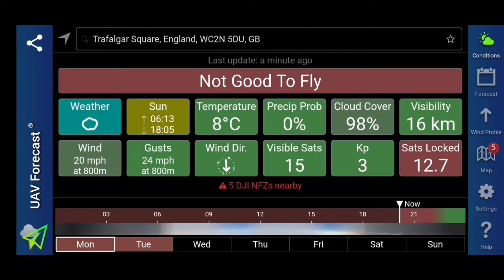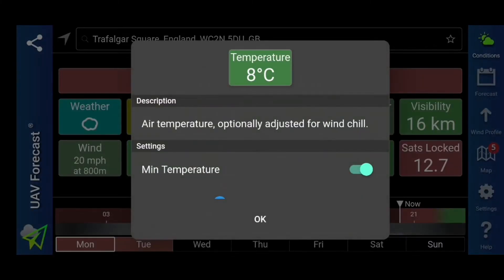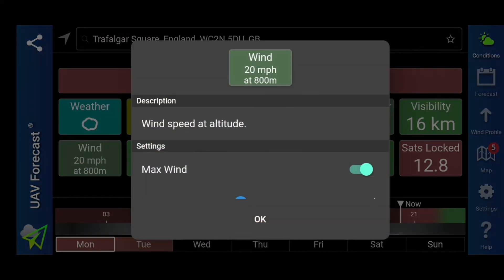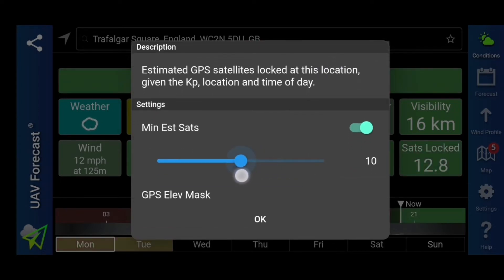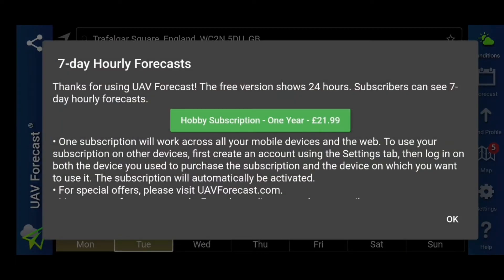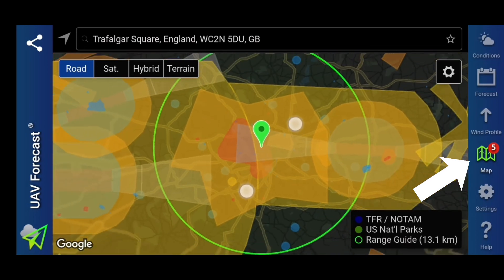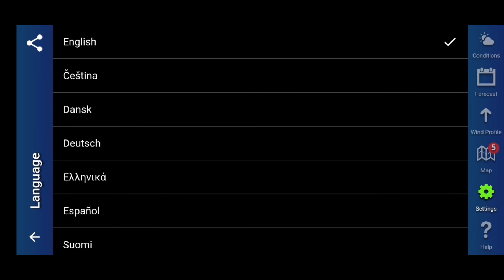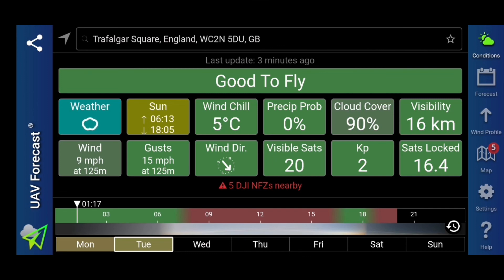UAV FORECAST GUIDE - Best Weather APP to fly your Drones and UAV's Safely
Fly Your Drones & UAV's safely in this UAV forecast weather app guide. This is one of the best apps for all your needs. Check out the wind direction and speed, sunset and sunrise times, KP score, Cloud coverage, temperature and chance of rain. Plus many other features. You can set your minimum and maximum values and it tells you if it is good to fly or not. free App via android and IOS. Paid membership if you desire for a few extra features and further forecast past 24 hours.

Time Stamps

00:00 - Intro
01:11 - Walkthrough of App
11:20 - Outro